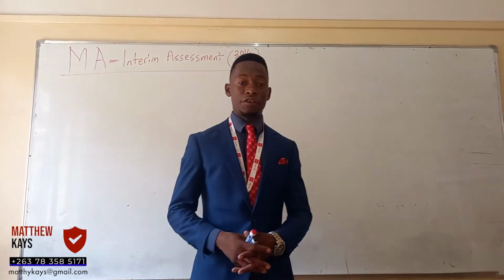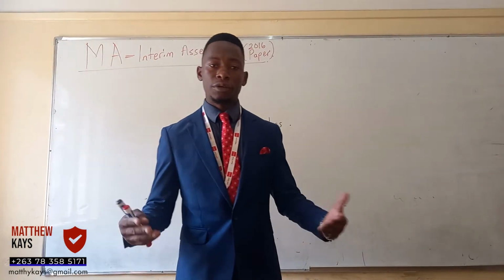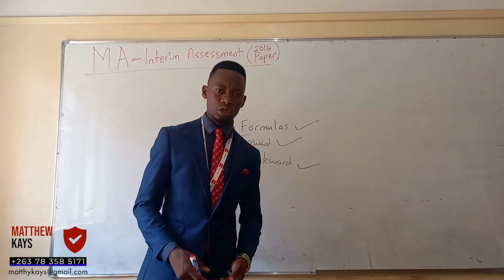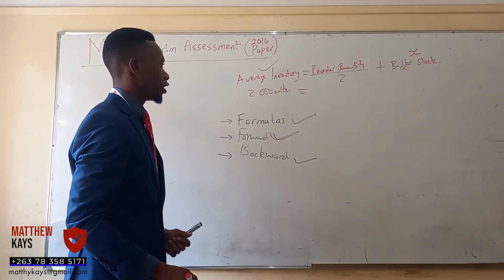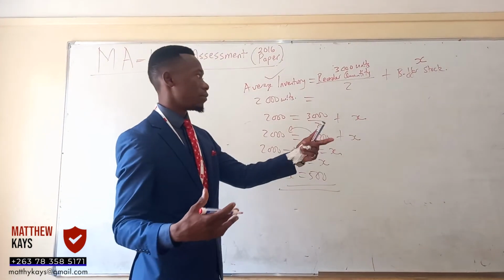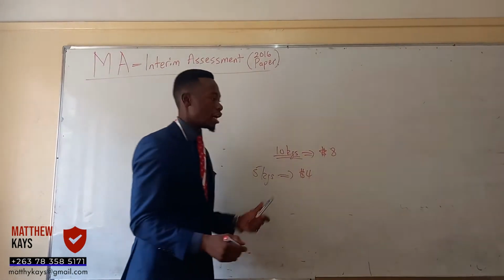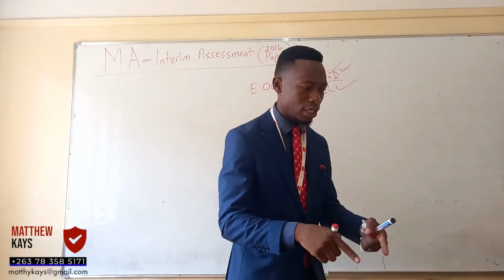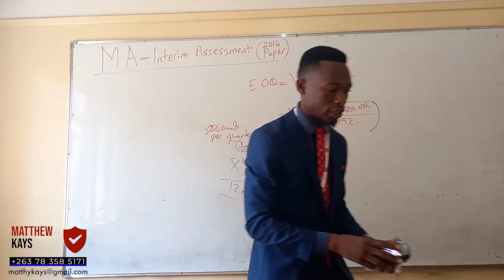ACCA MA Exam Approach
This video explains what you should know when you want to prepare for MA Exam